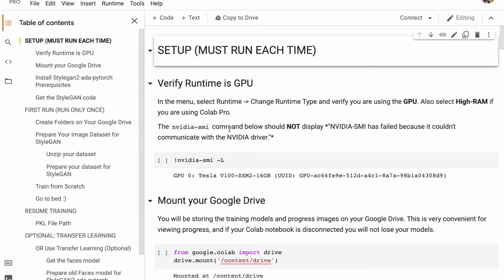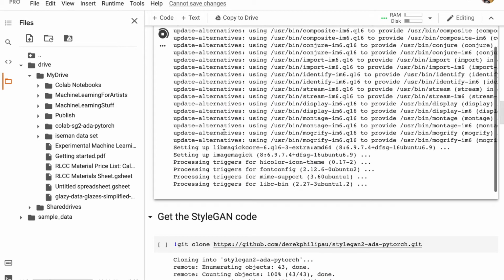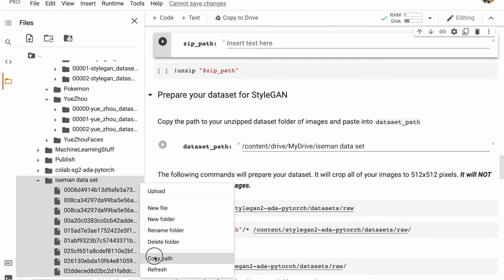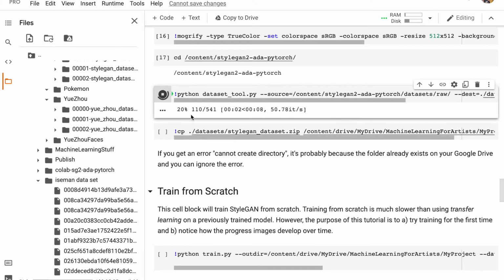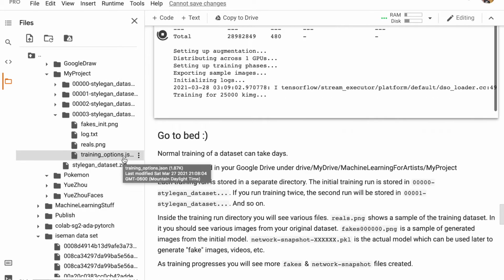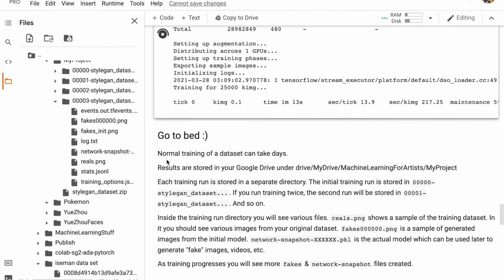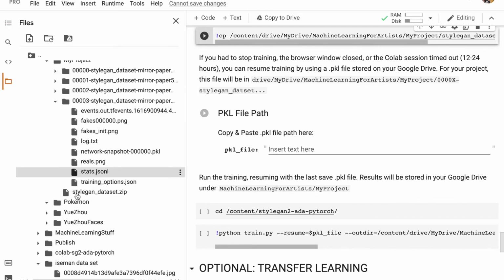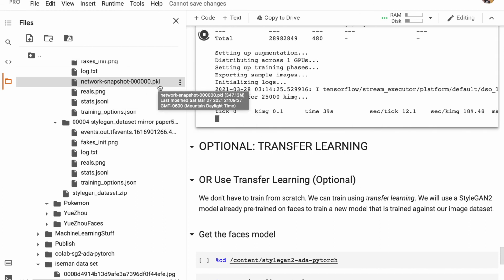Training StyleGAN2-ada-pytorch with your personal image dataset